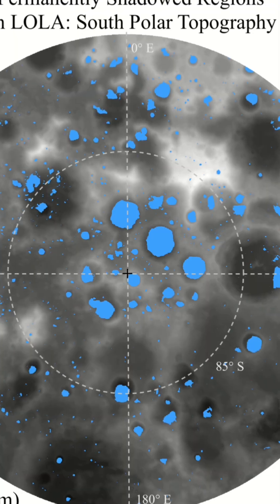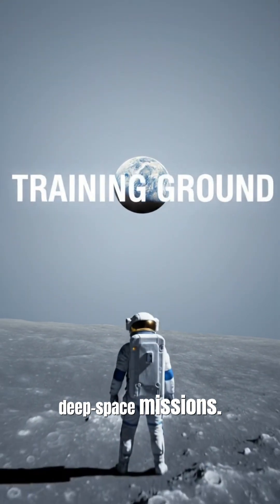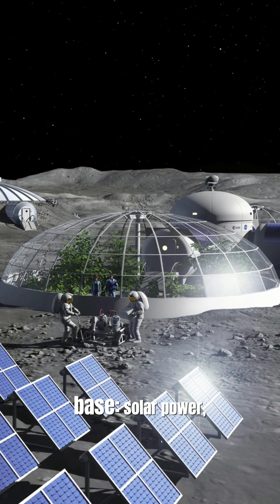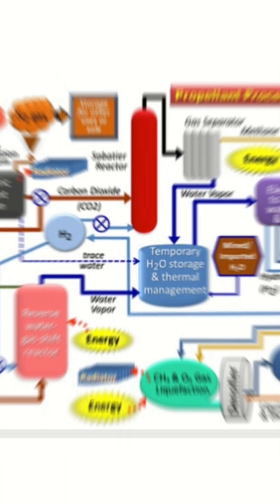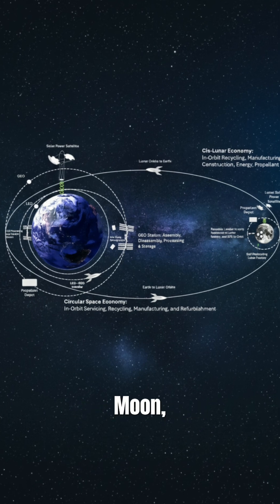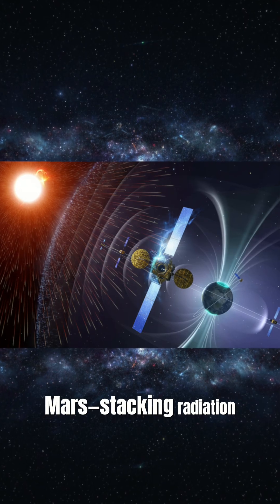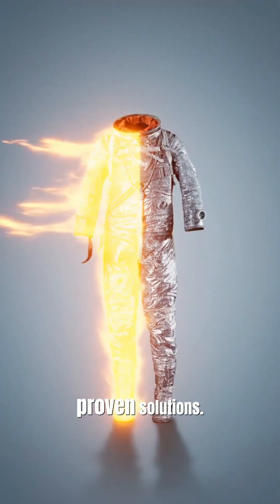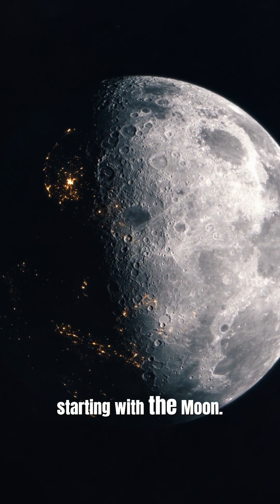Moon Base: A soon to be reality or still fiction.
Moon base could be one of our first step into becoming an interstellar species and serve as launch base to start colonizing mars and a refueling base complete with artificial habitats and all the needed stuff to start colonizing other worlds.